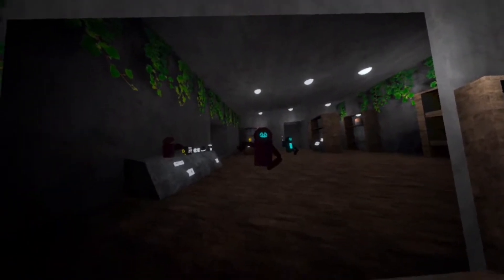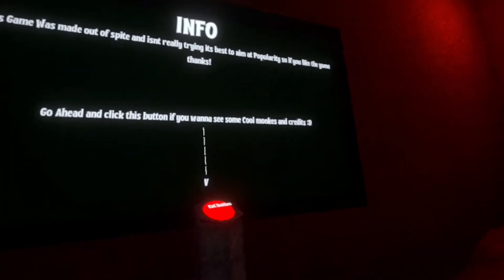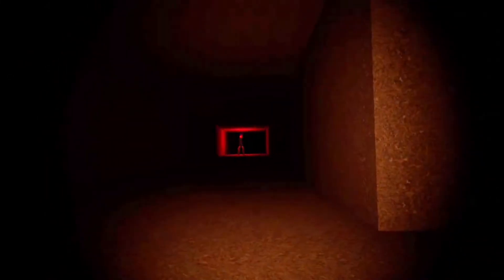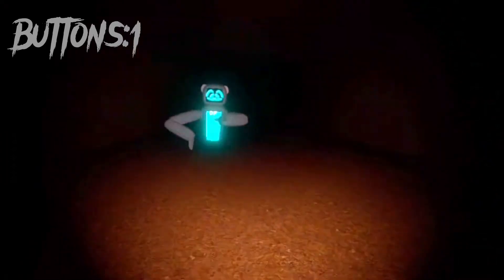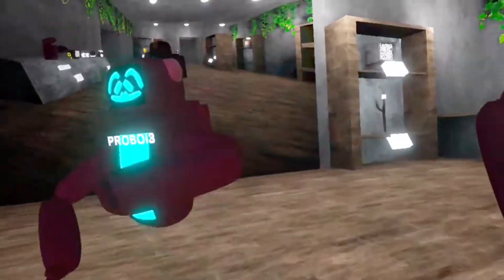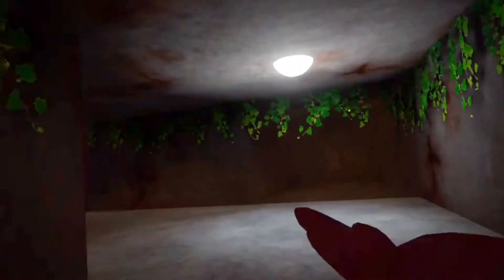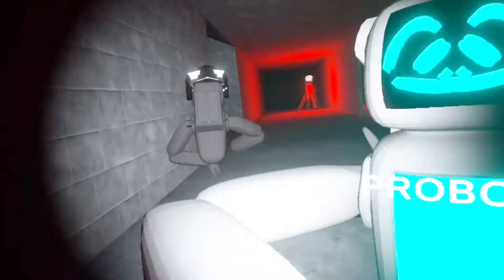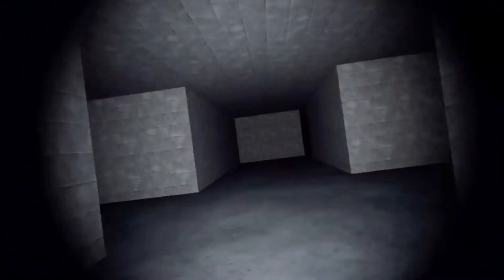If Gorilla tag Was a Horror Game (Labyrinth Vr)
Check out this game it’s so fun. Here is their discord